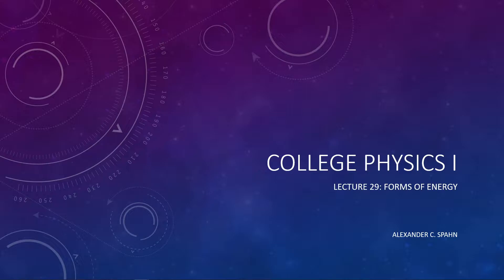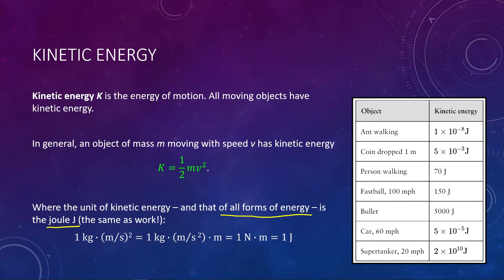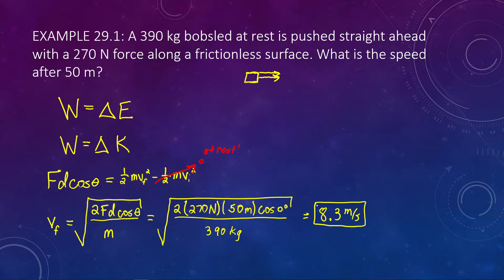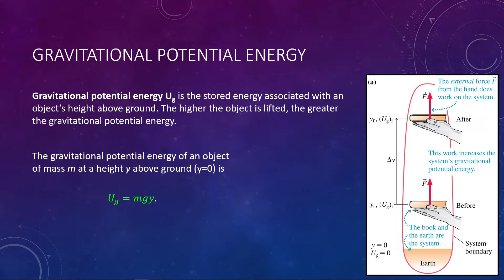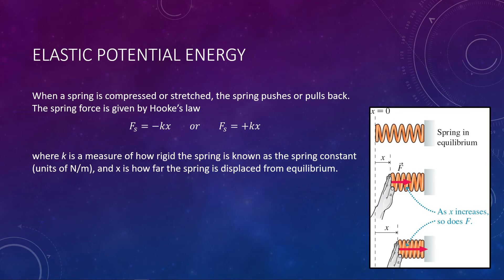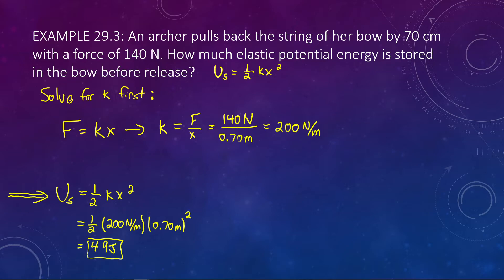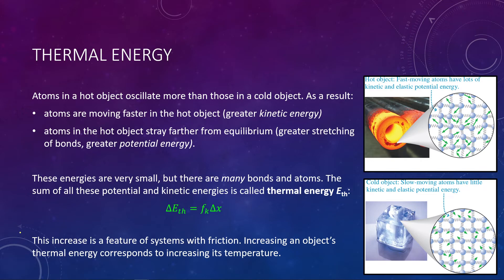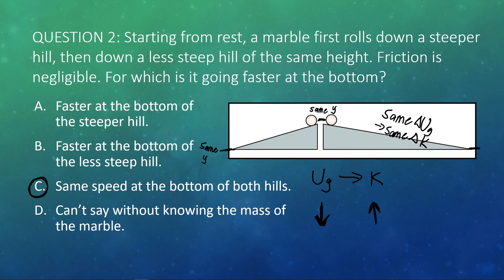College Physics 1: Lecture 29 - Forms of Energy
In this lecture, we discuss the four main forms of energy that we will use and introduce an equation for each.

0:00 Kinetic Energy
7:23 Example 1
13:44 Gravitational Potential Energy
18:36 Example 2
21:20 Elastic Potential Energy
27:19 Example 3
29:45 Thermal Energy
35:10 End of Lecture Questions